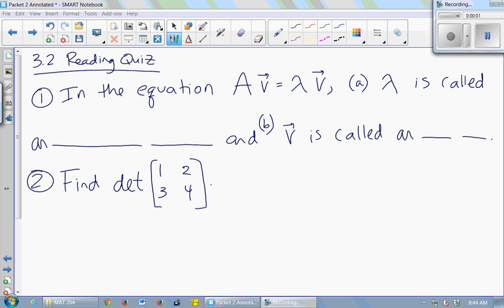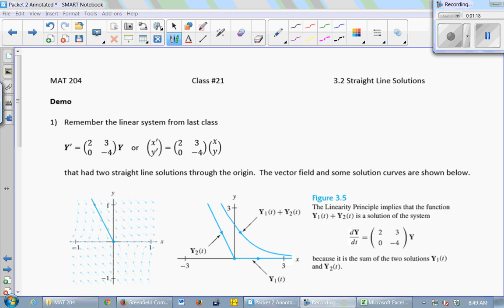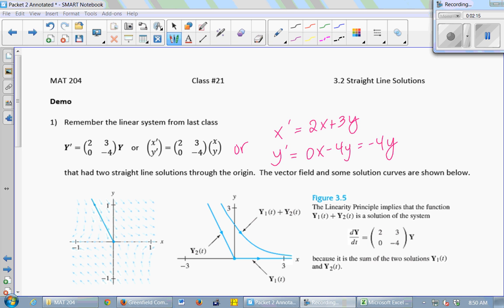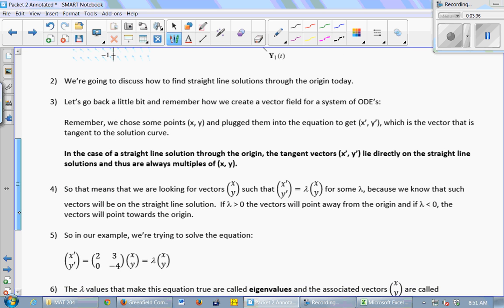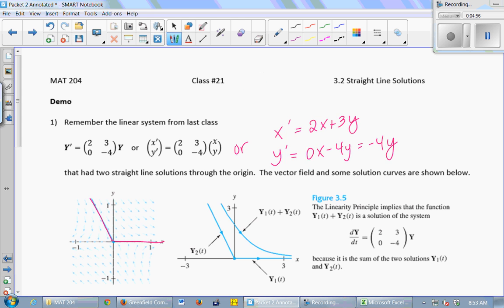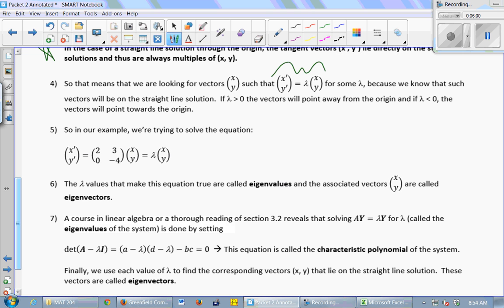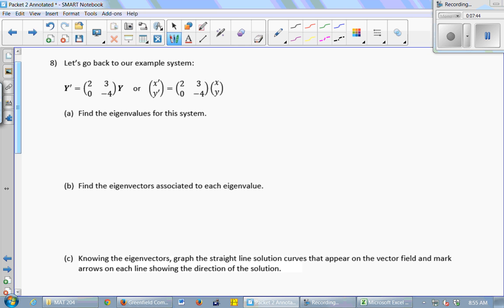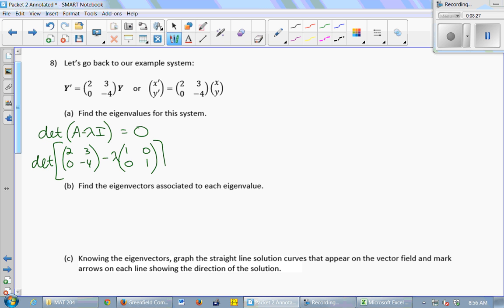MAT 204 Class 21 Sp 15